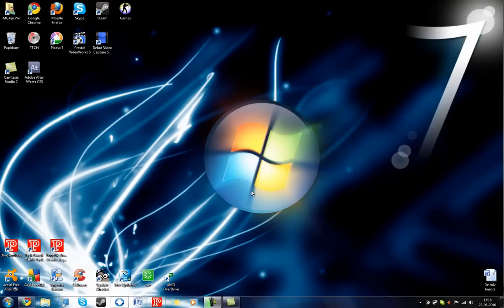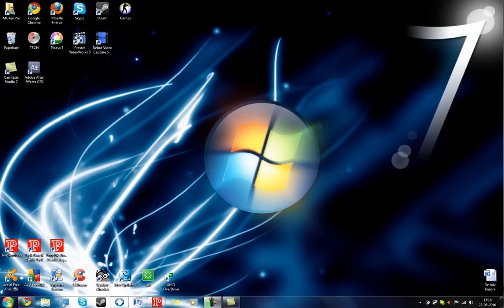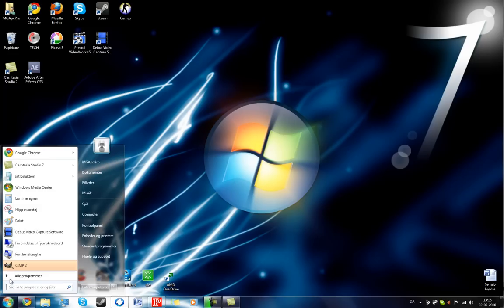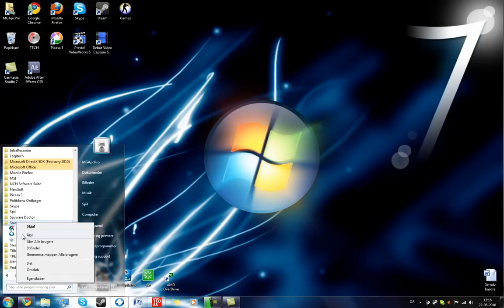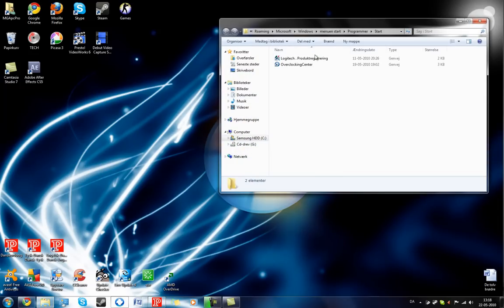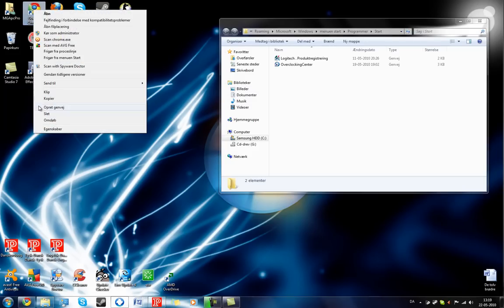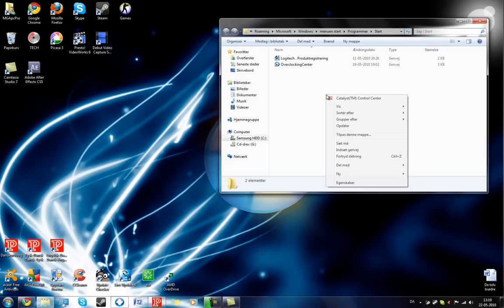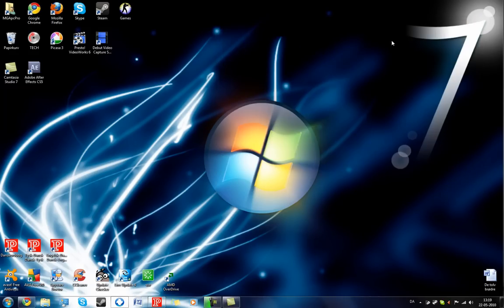How to make a program run after startup on win 7(simple)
This video shows how to make any program run after you have logged in/startup (like steam or skype)